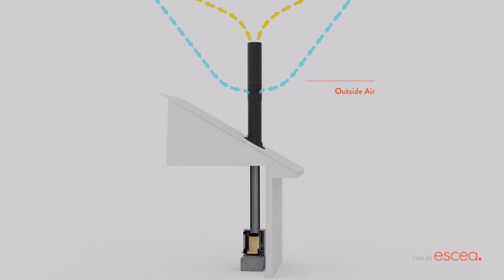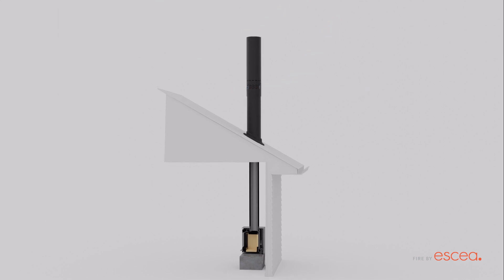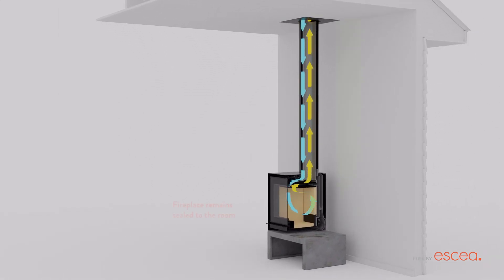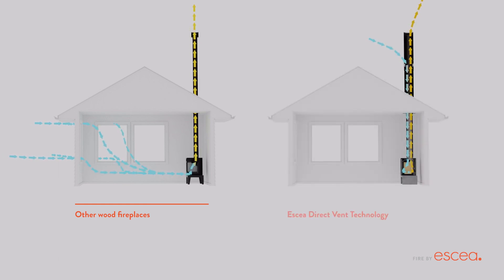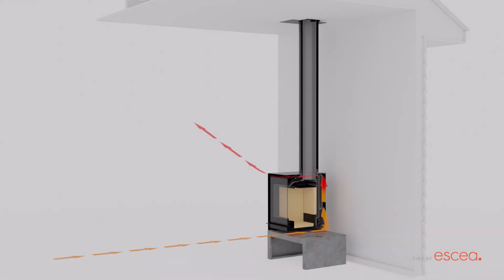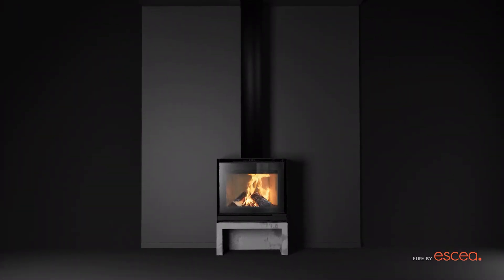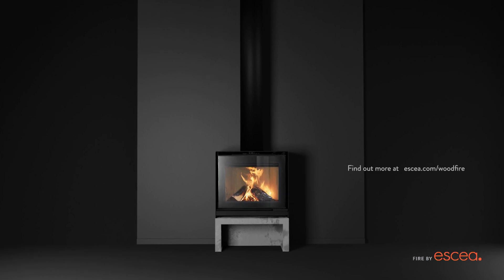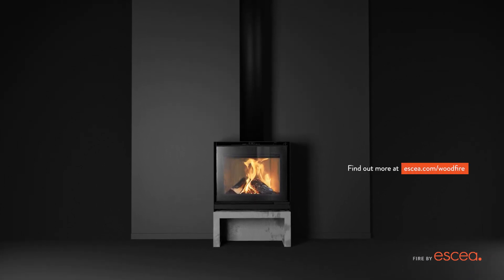Escea Wood Fireplaces - Direct Vent Education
Find out how Direct Vent Technology works in Escea’s Indoor Wood Fireplaces.

Now available in Australia. Coming to NZ late 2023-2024.